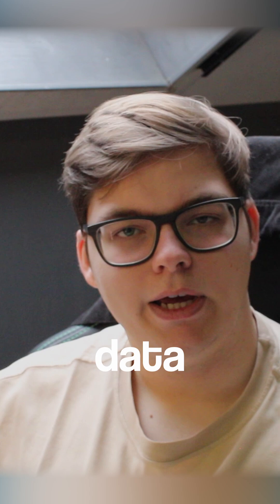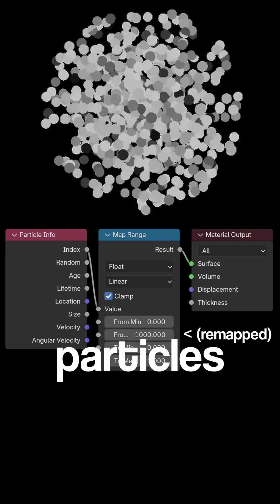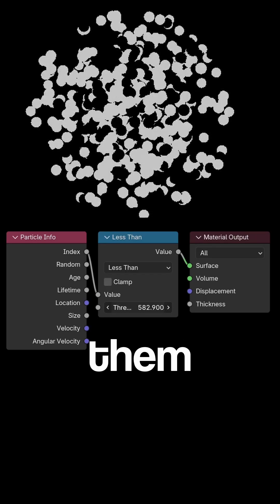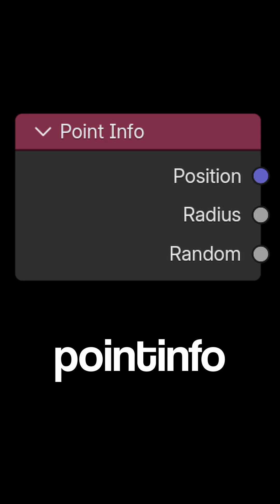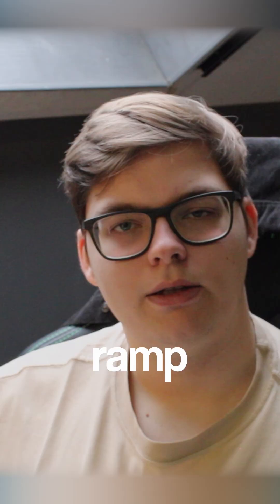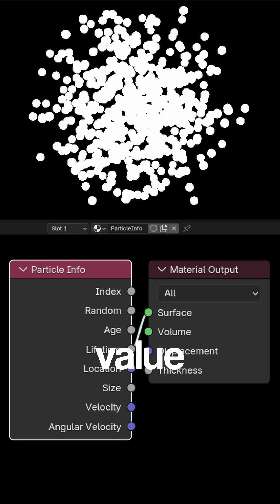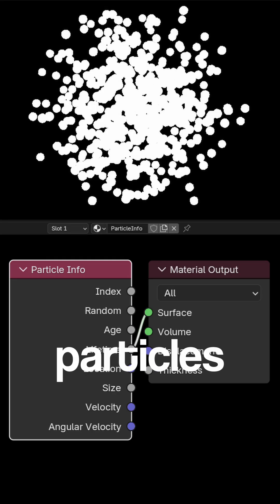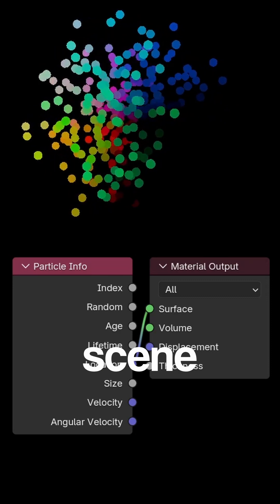Particle Info | Explaining Every Single Node in Blender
Day 31 of trying to explain every single node in Blender